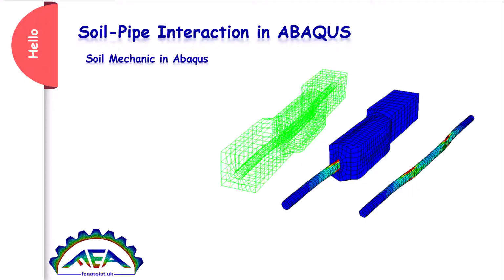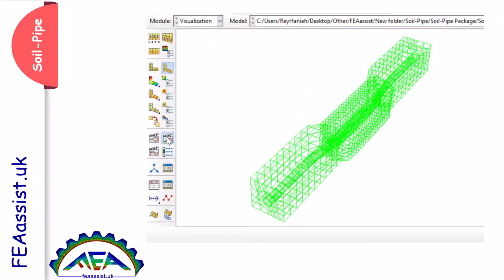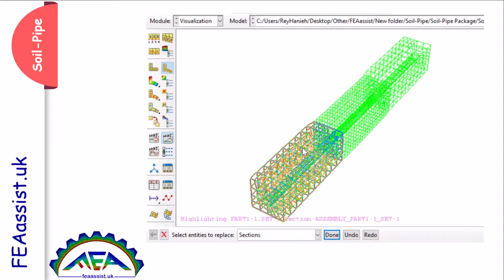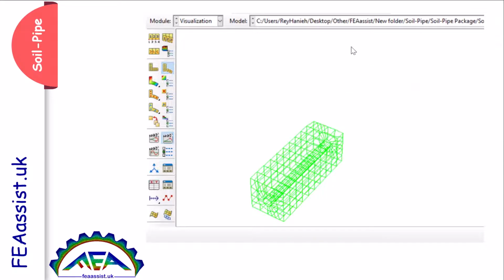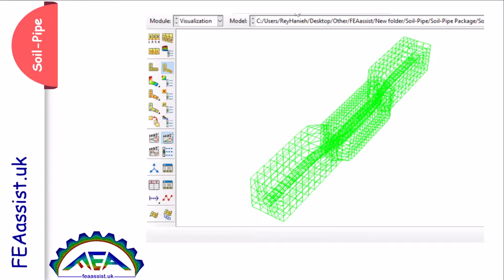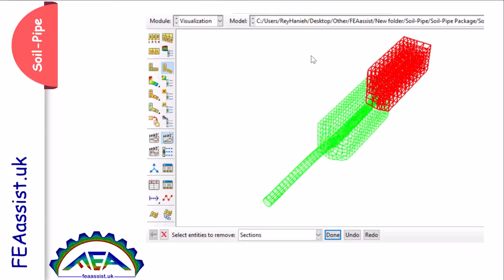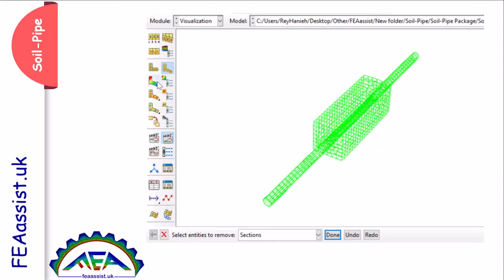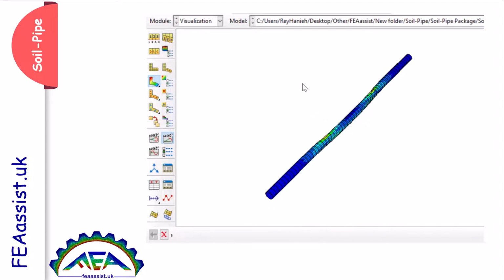Soil-Pipe Interaction in Abaqus... Soil Mechanic Simulations in Abaqus...FEAassist.uk